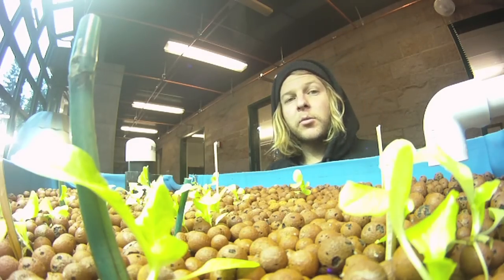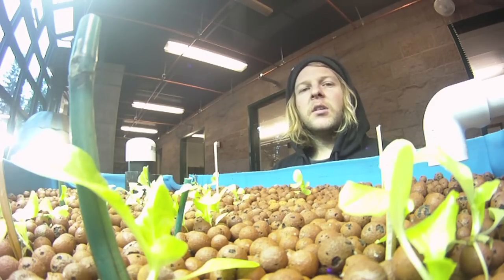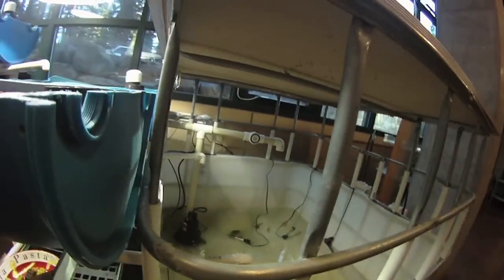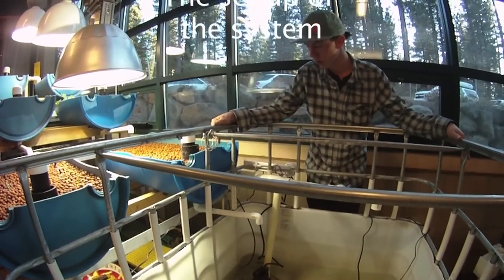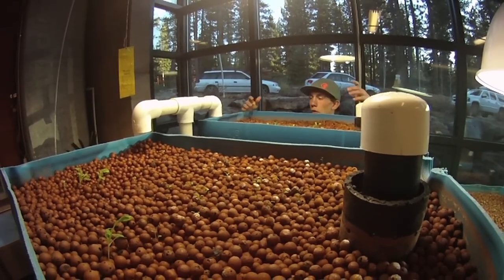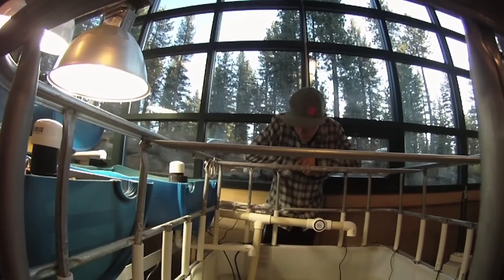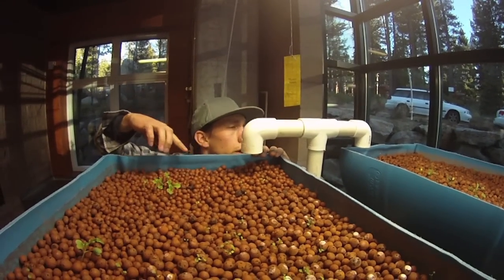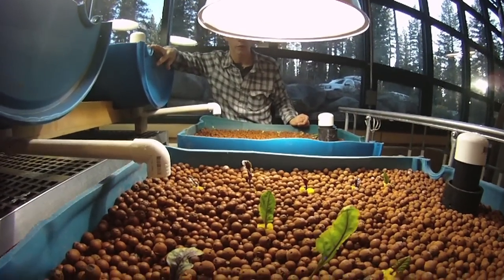Sierra Nevada College Aquaponics System